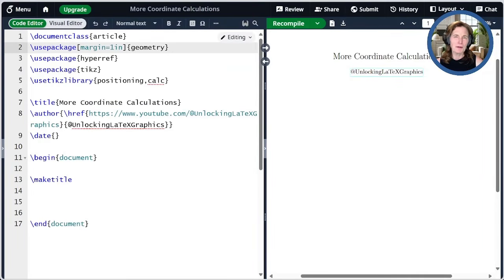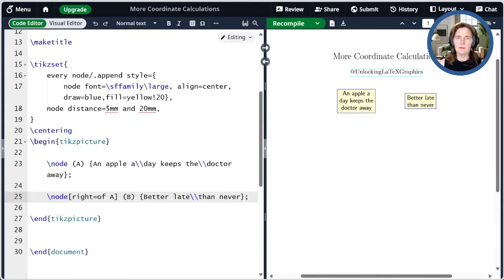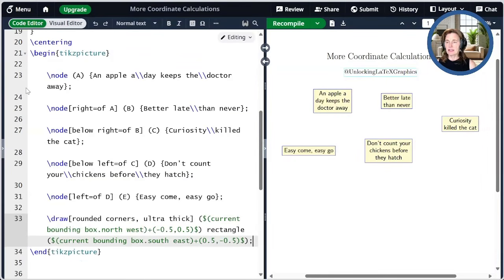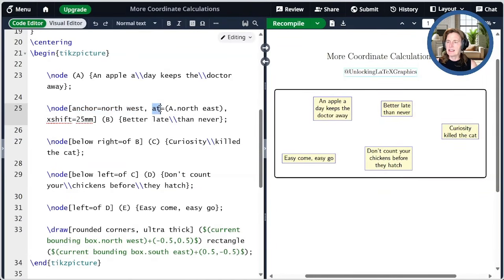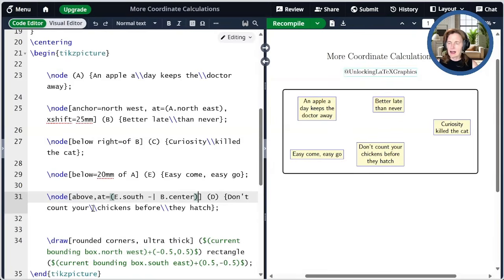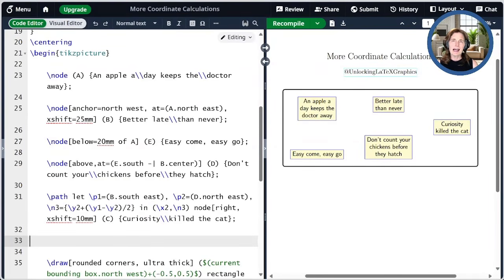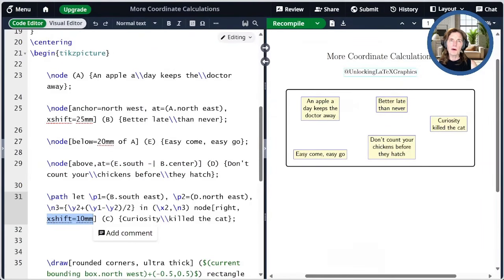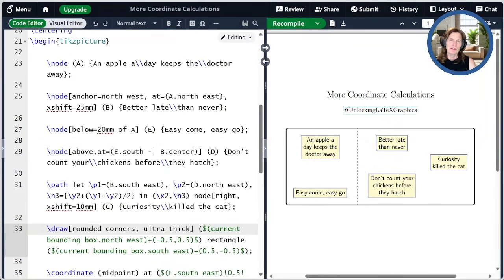Advanced Node and Coordinate Positioning with TikZ (Unlocking LaTeX Graphics - Video 43)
In this episode of Unlocking LaTeX Graphics, applied mathematician Tammy Kolda delves into advanced techniques for computing coordinates. This includes positioning nodes and coordinates in TikZ without explicit coordinates, using linear combinations of coordinates, using anchors and shifting, and performing inline calculations. The tutorial demonstrates positioning nodes relative to one another, including aligning tops, centering nodes, and creating frames with added space using the TikZ calc library. This episode serves as a precursor to arranging more complex diagrams in future tutorials. Check the show notes for relevant links and resources, and explore the tools available in Kolda's book, Unlocking LaTeX Graphics.

00:00 Welcome & Introduction
00:58 Document Preamble
01:15 Relative Node Placement (Positioning Library)
03:21 Summing Coordinates (Calc Library)
04:26 Using Anchors and Shifts
05:46 Mixing X- and Y-values from 2 Coordinates
06:48 Advanced Inline Calculations (Calc Library)
08:45 Midpoint Calculation (Calc Library)
10:00 Thanks for Watching

Key terms: tikz, node, anchor, positioning, calc, midpoint, node distance, inline

Other Episodes